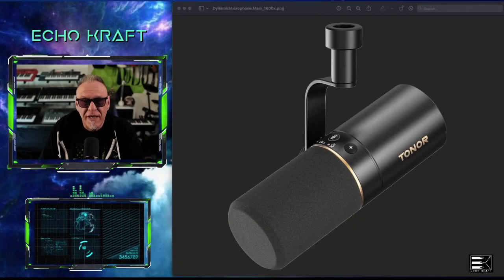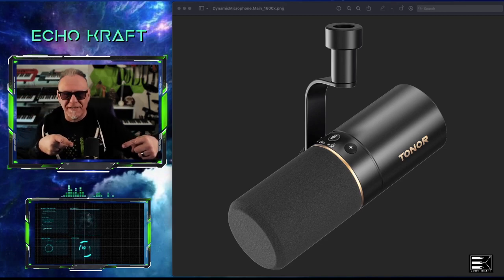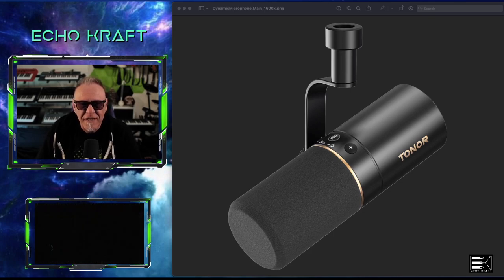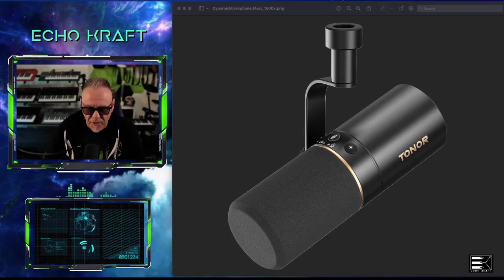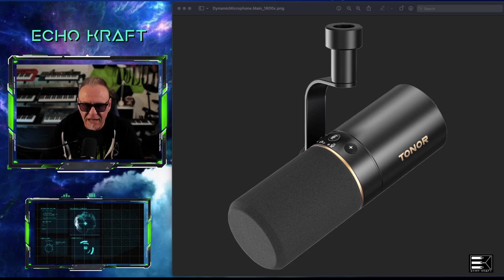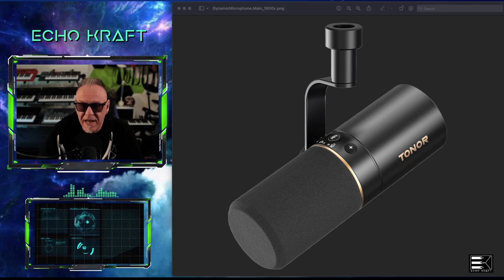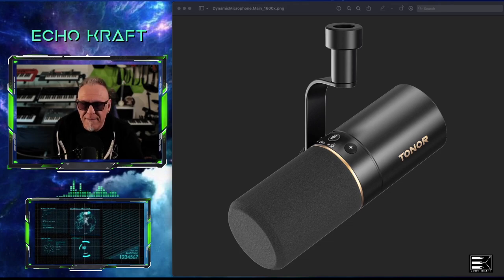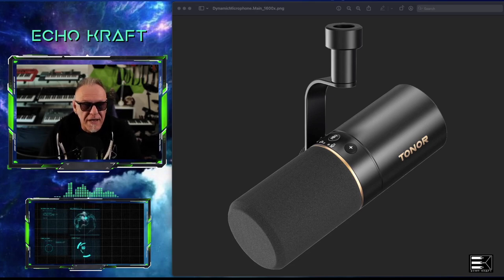TONOR TD 510 round 2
Second go around with the TONOR TD 510